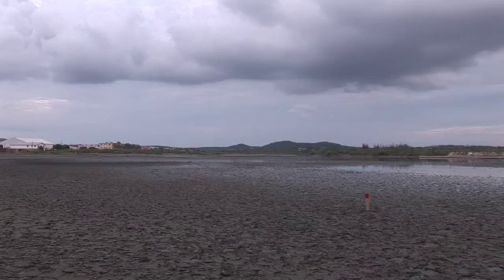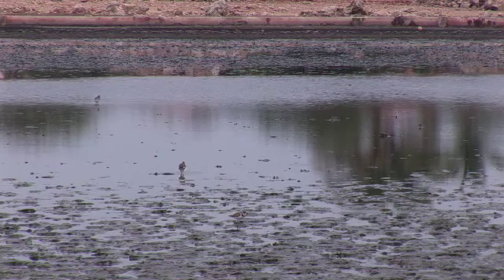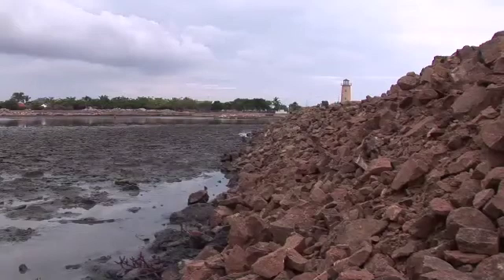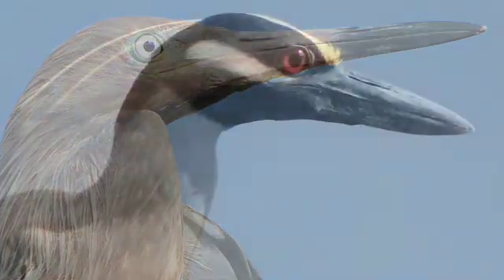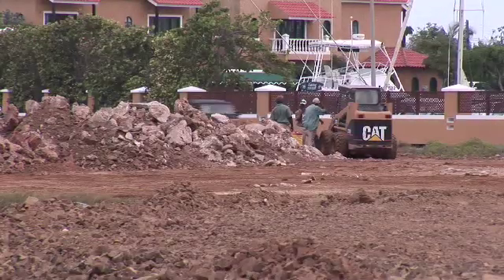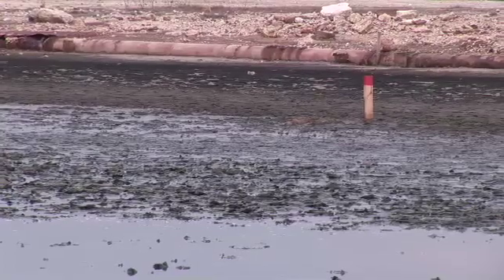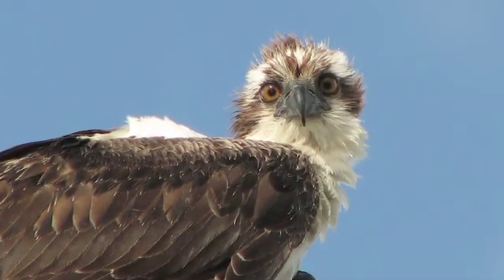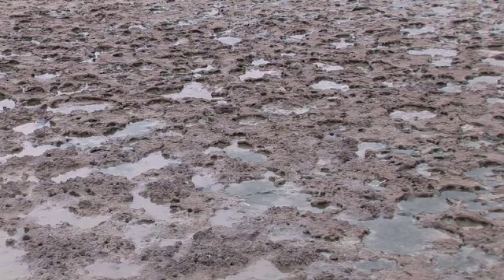A Salina ' wetland' being destroyed on Bonaire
This films shows a peace of vital nature habitat being destroyed at this moment!
Naturalist Jerry Ligon a long time resident of Bonaire explains you our first concerns and observations of the wrongdoing of Harbour Village Marina Bonaire.

This weeks activities conducted without an impact study in -- and around the Salina opposite of Harbour Village by Harbour Village already resulted in the destruction of:

a) a nesting colony of least terns ((Sternula Antillarum). 12 nests in total were destroyed by bulldozer, of a bird species officially protected under Antillean Law.
With a global population size of 67,550, this bird species has been given an endangered / threatened status by the National Audubon Society with a code red on the watch list.
The IUCN (International Union for Conservation of Nature) has this bird species on their 2010 red list of threatened species.
(Nests of 3 other bird species were destroyed in the same area: 1. Wilson's Plover, Snowy Plover and Black-necked Stilt)

b) an area around 400 m2 inside the north side of the salina was covered with diabaas on the inside of the high tide line, covering shoreline with vegetation and destroying 30 % of intertidal mudflat of unique fiddler crab habitat resulting in loss of a.o :
- Crab habitat in general (attachment of listing of crabs will follow)
-  Vital feeding grounds for a large number of bird species (see attachment: combined listing of birds) and
- a loss of the crab larvae, ( important part planktonic basis of the food chain) an essential factor in the marine ecosystem on Bonaire's lee side of the island and contributing factor to the unique and very high fish diversity of the 2 dive sites located close to the left and right of the Marina, known to be the dive sites with the highest fish diversity on Bonaire and the Caribbean: Something Special 340 species) and Bari Reef 388 species) (a unique quality and important element in promoting diving on Bonaire as a dive destination)

c) an area around 25 m2 inside the north west side of the body of water closest to the main road was covered with blocks and chunks of limestone destroying an intertidal piece of mudflat home to a species of fiddler crab (as far as known the only place on Bonaire) that could not be identified by experts (maybe a new species or subspecies!)

Further activities included preventing the flow of seawater with the tides into the salina by placing boarding and wooden beams into the intertidal mudflat and dumping top soil, limestone blocks and chunks into the tidal creek on the left side between the body of water and the salina itself. And placing a plastic tarp in the entrance of the canal leading to the Marina to avoid sediments of activities to enter the Marina and reef.

It's my personal opinion that the continuation of the activities with the goal to make the salina a permanently wet area without an impartial and solid impact study at all is irresponsible and could confront Bonaire with unforeseen consequences that my impact Bonaire's nature in a negative way

Sipke Stapert,  concerned resident of Bonaire    7172019